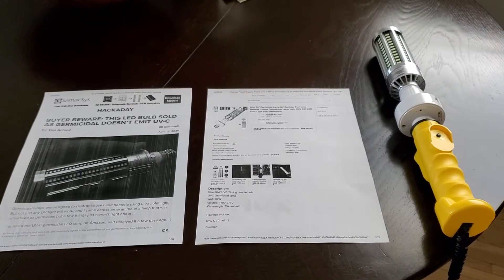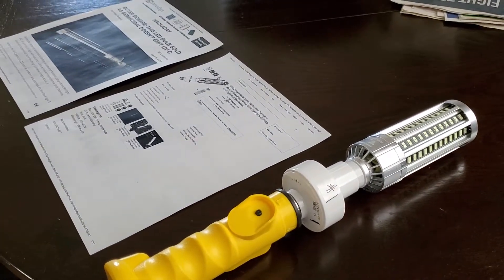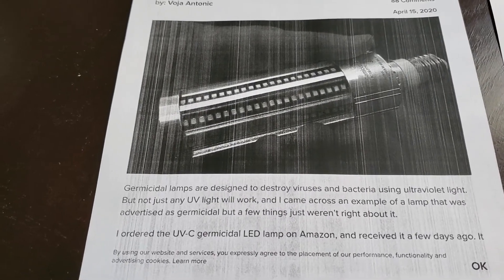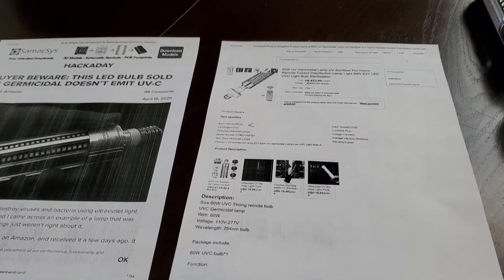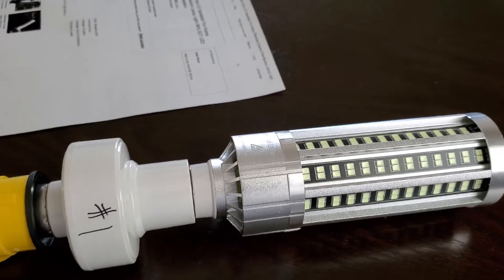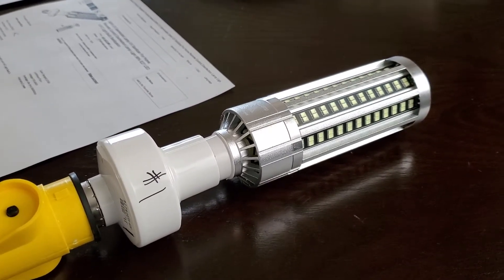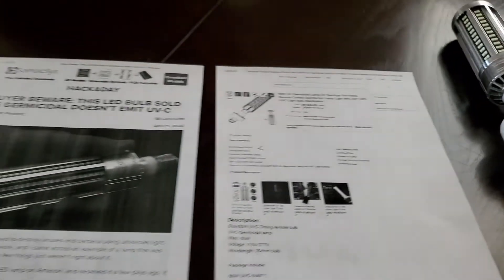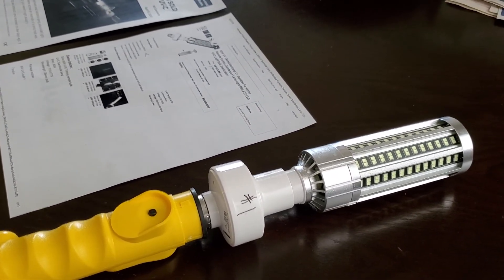Fake germicidal LED from AliExpress.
Bought 3 bulbs thinking they will sterilize. Find out these dont work and does not put out UVC waves.  They are useless.  Seller Zinuo is keeping my money without any response.